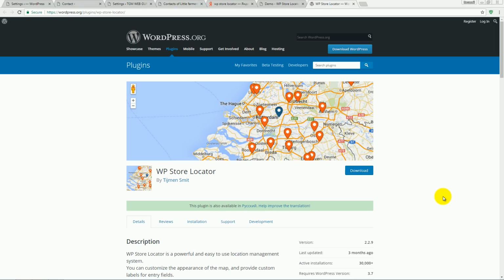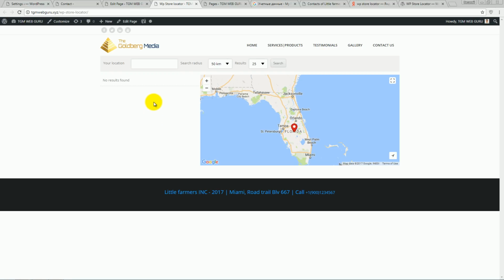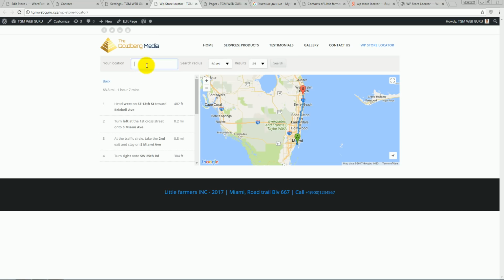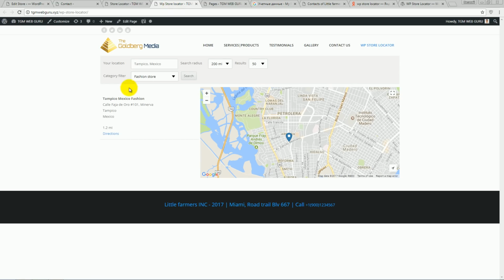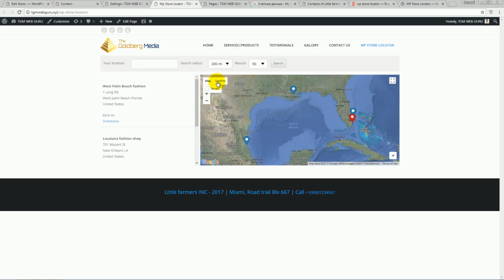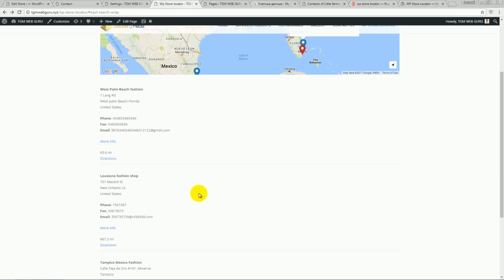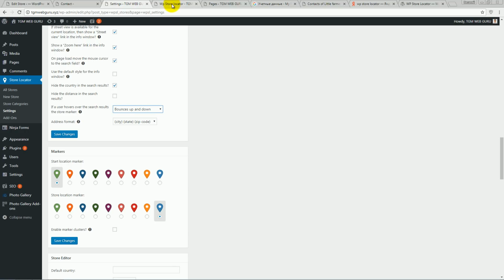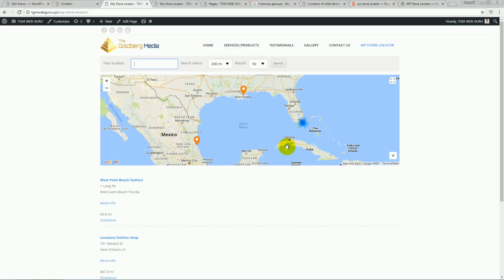Wordpress Store Locator Plugin Full Tutorial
Installing and setting up WP Store Locator plugin for WordPress. Official instruction on setting up the plugin
If you have any questions - feel free to contact me via my email (click on the name of my Channel - then on "About" button) or post your comments in comments box below.